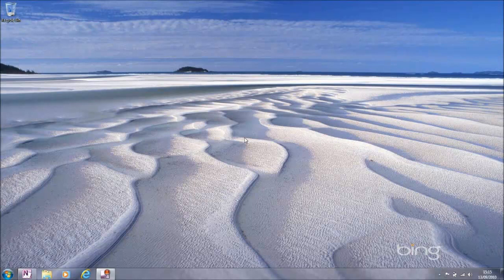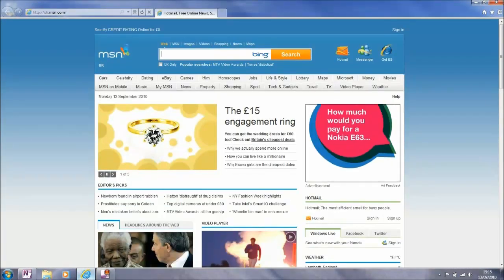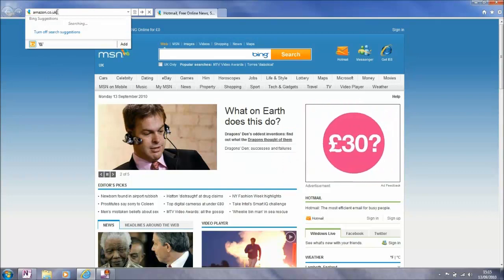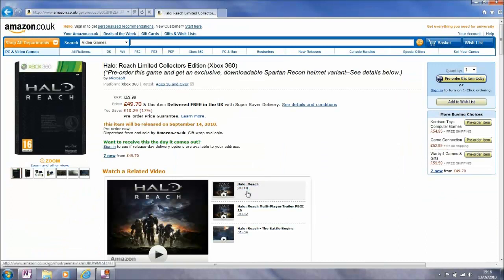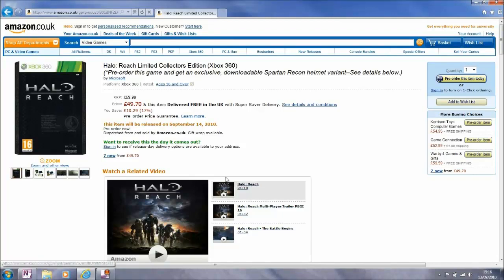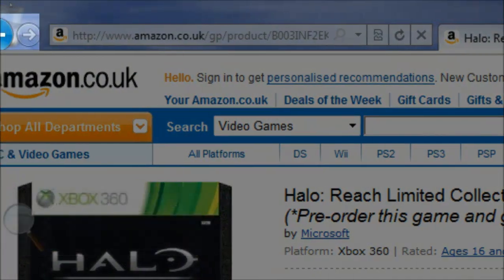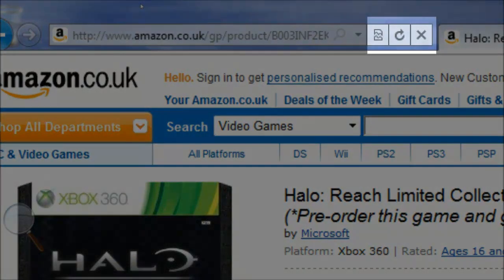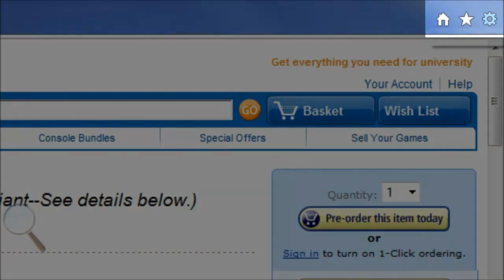Internet Explorer 9 Beta - Video 1 - Overview for Internet Explorer 9 BETA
An overview of the new IE9 Beta in just one minute